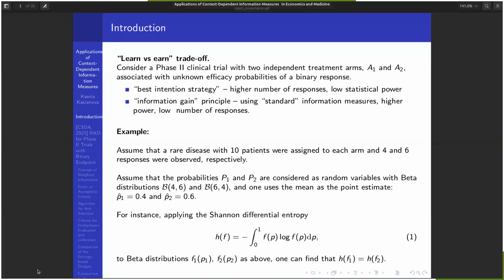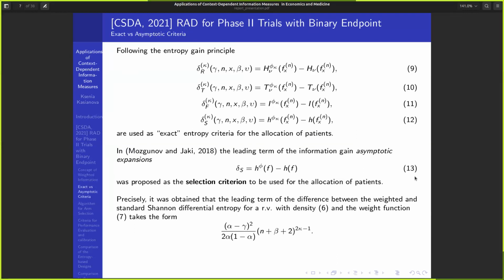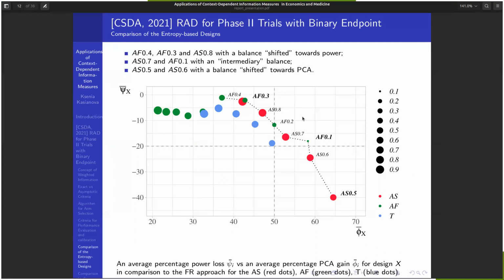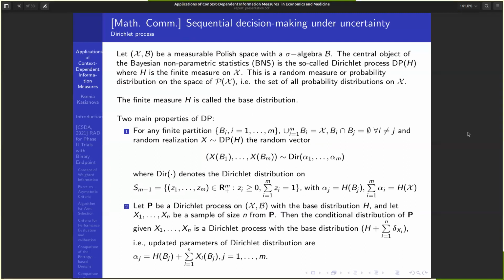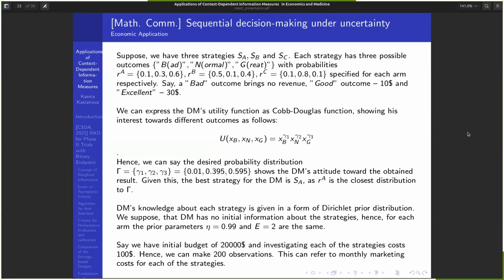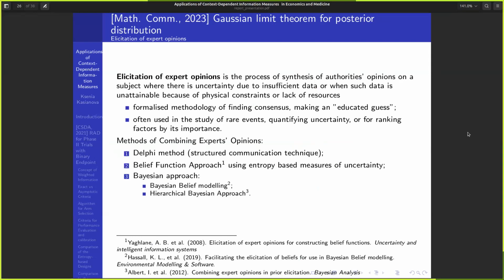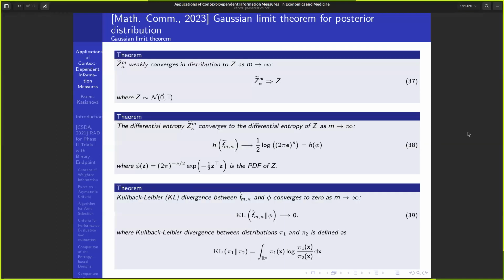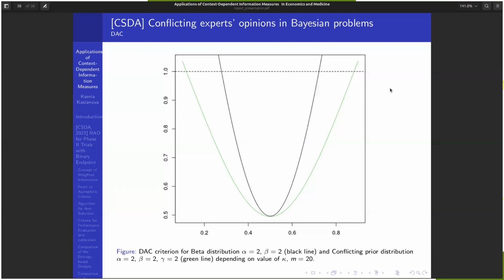Applications of Context-Dependent Information Measures in Economics and Medicine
Ksenia Kasianova, research assistant, postgraduate student: Laboratory of Stochastic Analysis and its Applications, HSE University.

Abstract: In many problems related to search problems the so-called ”exploration vs exploitation” trade-off occurs. In economics the trade-off can be between maximizing profits, i.e. choose the best strategy as quickly as possible and stick to it, and statistical power, i.e. being able to explore all of the strategies and make the correct statistical inference about the best strategy being considered. In medical field it can relate to the trade-off between maximizing the expected number of successfully treated patients vs statistical power as well. The recently developed method based on context dependent information measures was introduced and successfully implemented as a mean to approach this problem in clinical trial design and economic problems of searching the optimal investment strategy, allowing to obtain some flexibility in finding a balance between two competing goals and even improve the design performance without compromising quality. In this seminar, we will present recently published paper on this matter which show the advantages of this approach as well as its intuitive nature.

Research Seminar "Stochastic Analysis and its Applications in Economics"
Academic supervisors: Alexander Kolesnikov, Valentin Konakov
Language: English
Научно-исследовательский семинар "Стохастический анализ и его применения в экономике"
Преподаватели: Колесников Александр Викторович, Конаков Валентин Дмитриевич
Язык: английский